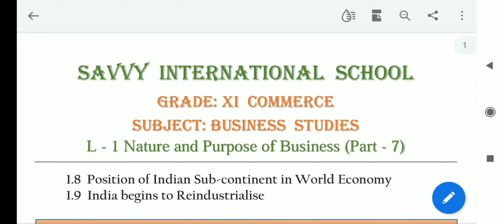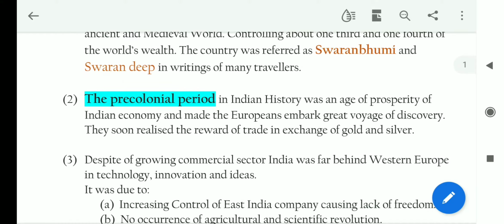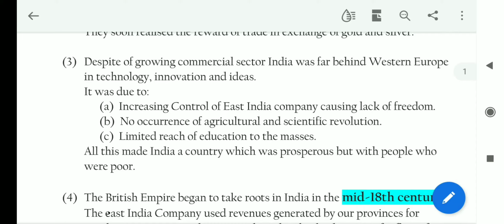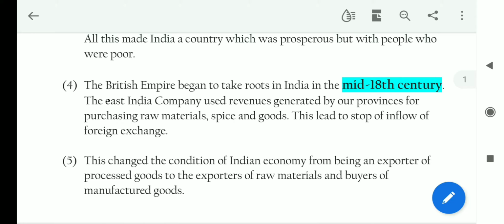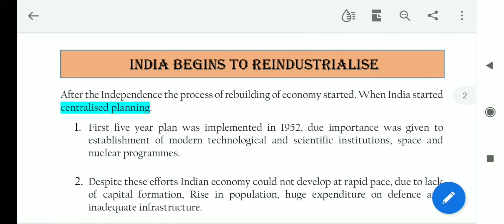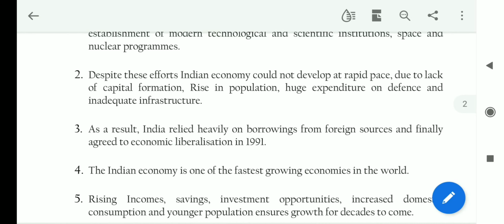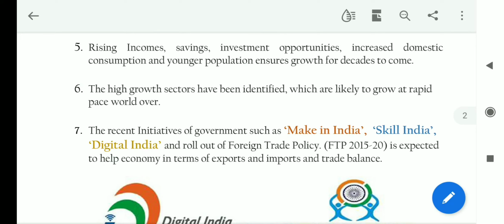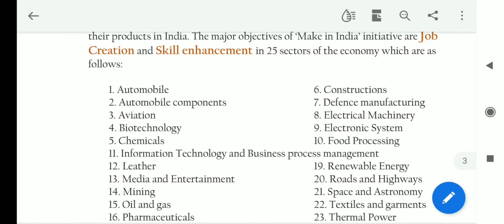XI Commerce (CBSE) : Business studies / L-1 / Nature and Purpose of Business / Part 7